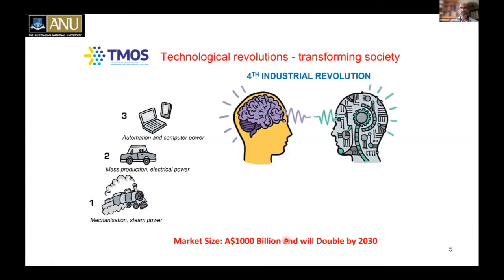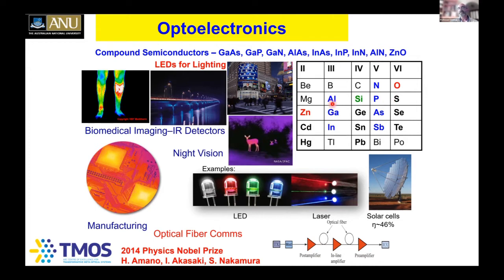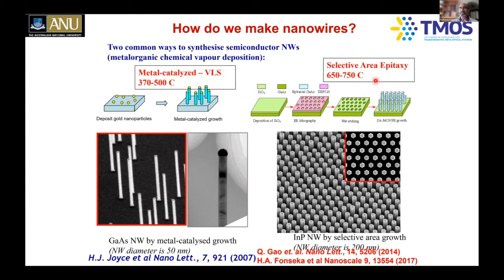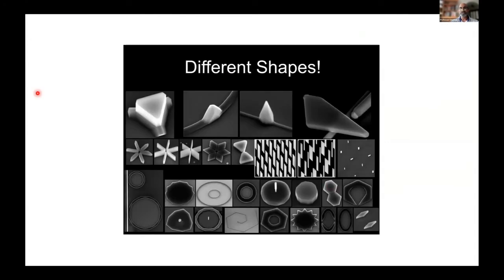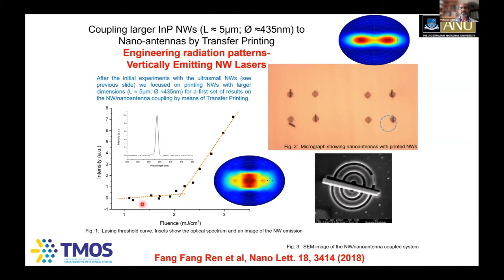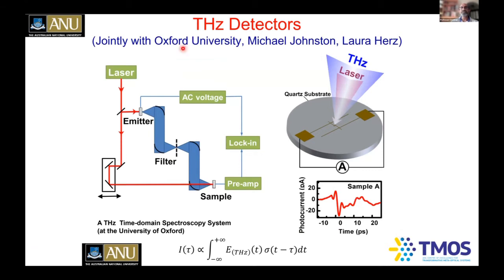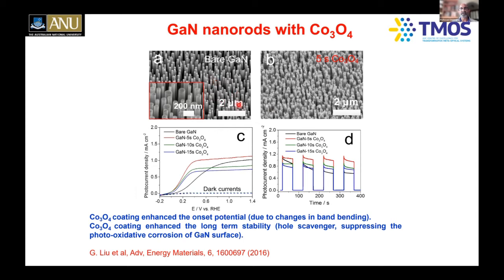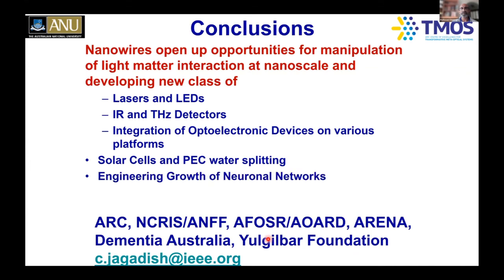Science Talks Lecture 71: Semiconductor Nanosctructures for Optoelectronics Applications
ACS Science Talks features a series of lectures by many researchers in different diverse fields of chemistry from around the world. In this video, Professor Chennupati Jagadis will give a presentation on Semiconductor Nanosctructures for Optoelectronics Applications.